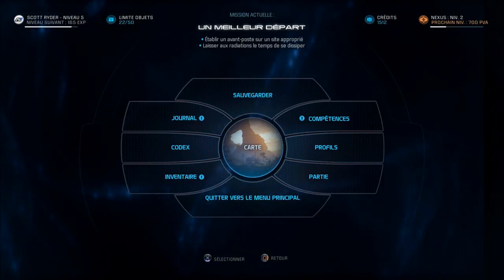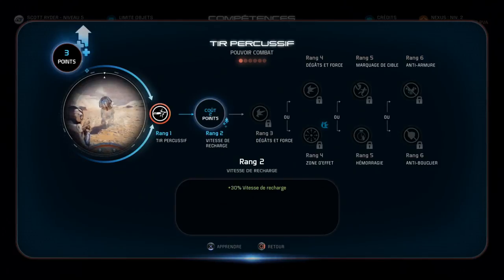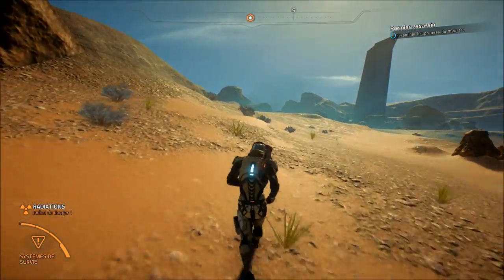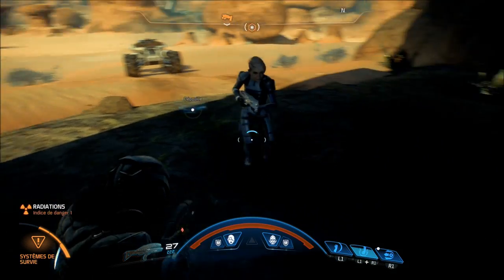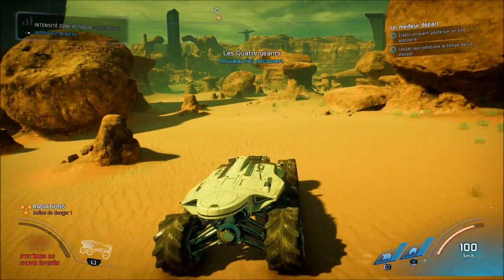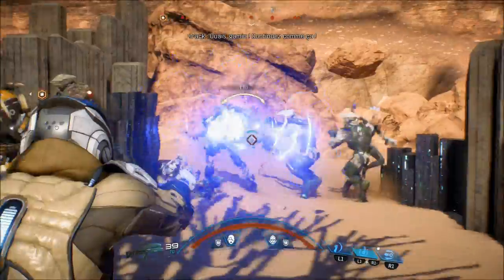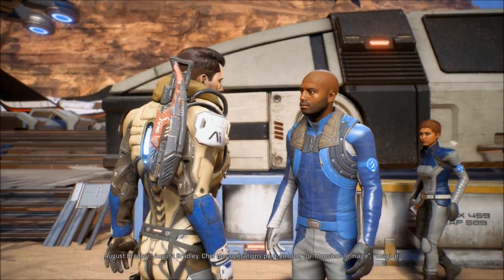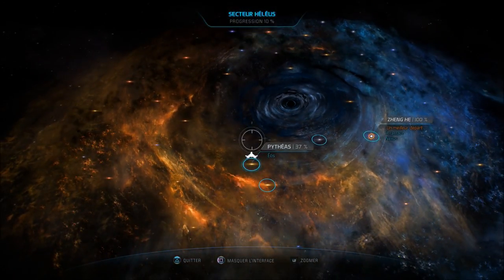X-Rouge / Mass Effect : Andromeda PS4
C'est 5 ans plus tard que Bioware nous sort enfin le 4e opus de la saga "Mass Effect".
Le joueur peut incarner au choix Sara ou Scott Ryder, explorateurs à la recherche d'une nouvelle terre d'accueil pour l'humanité.
Partons donc à la conquête d'Eos, une planète située dans le système Pytheas, désigné comme "Habitat 1" par l'Initiative Andromeda.